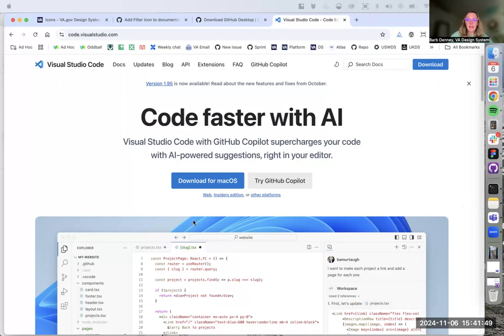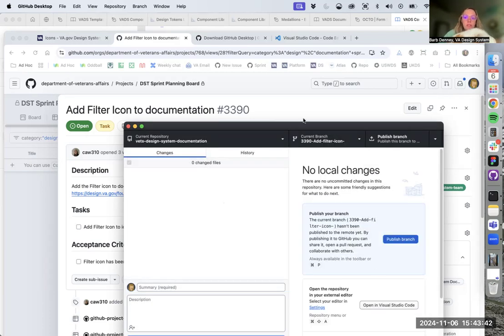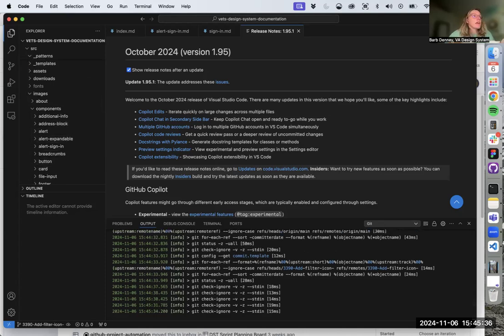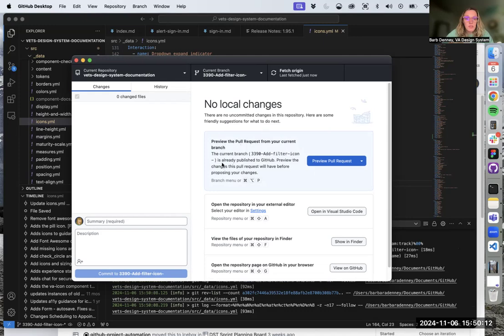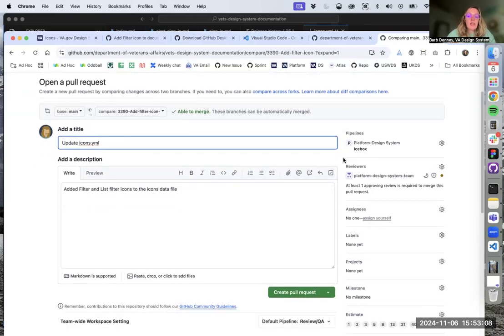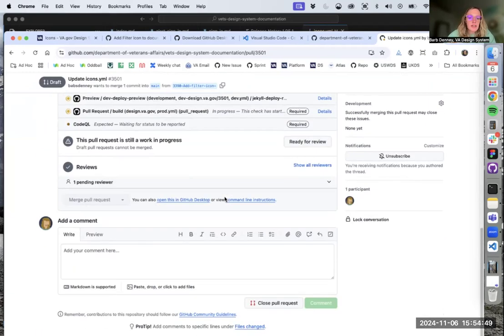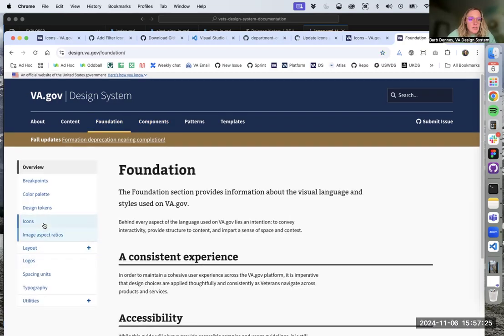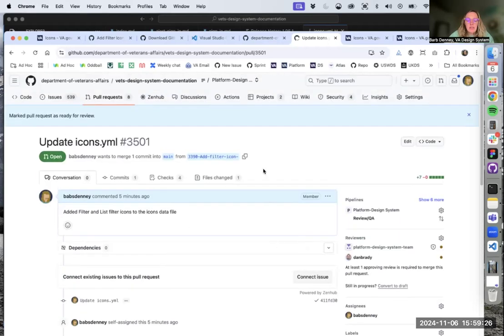VA Design System Tutorial - Using GitHub Desktop to make changes to the VADS - 11/13/2024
More information about the VA.gov Design System is available on the VA Design System website.